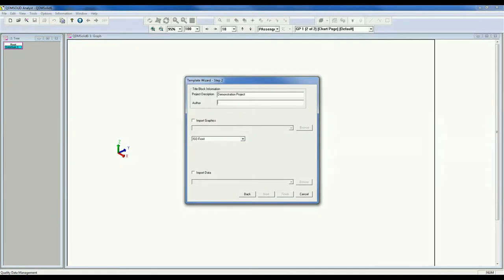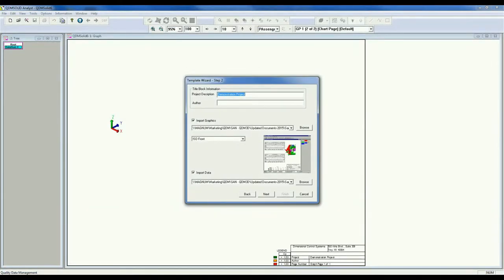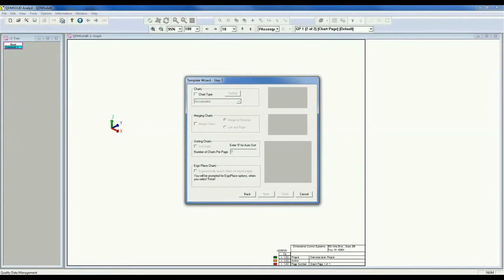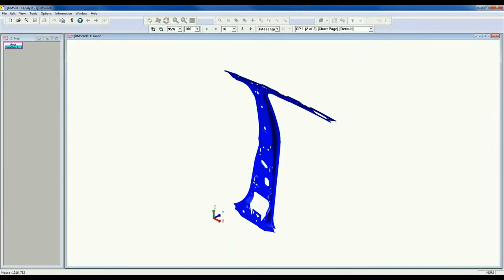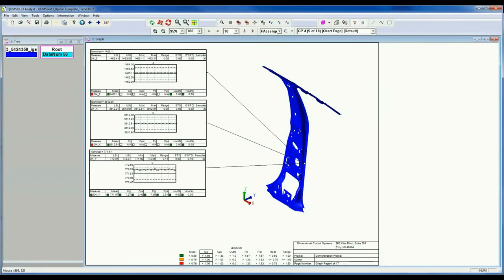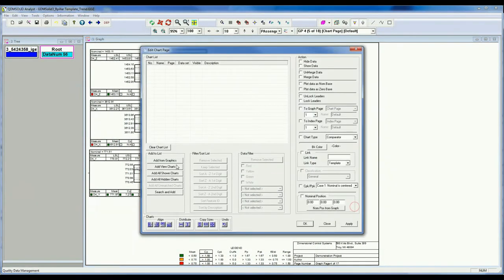QDM ANALYST SPC Reporting, Templates and Decision Making Information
QDM Analyst is a standalone module for QDM.

Used to create Templates and Reports with easy drag and drop interface, QDM Analyst incorporates raw measurement data with cad models to produce easy to understand SPC reports for quickly communicating quality information.